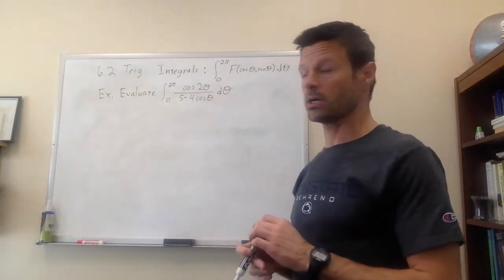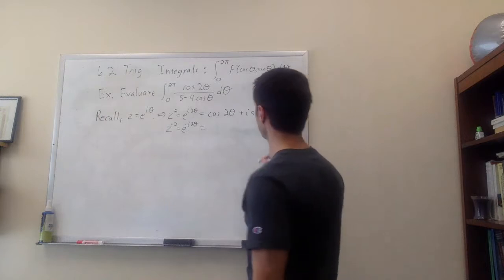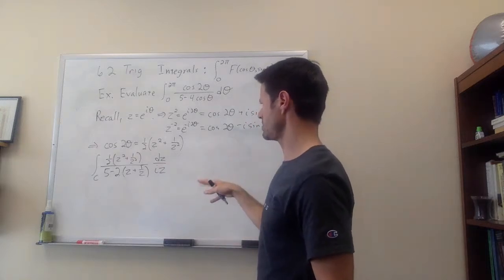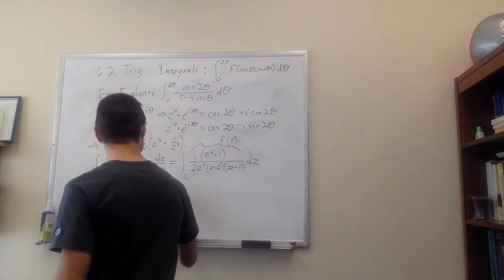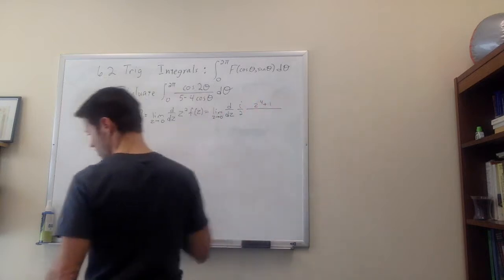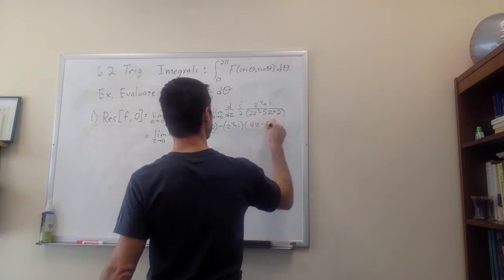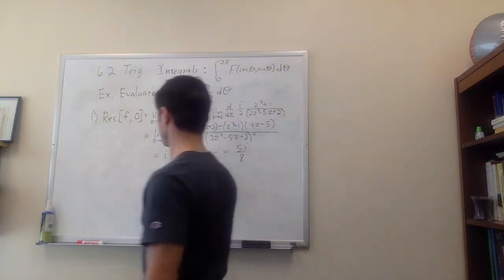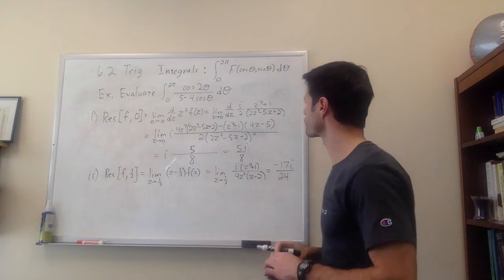math 421: trigonometric integrals, part 2